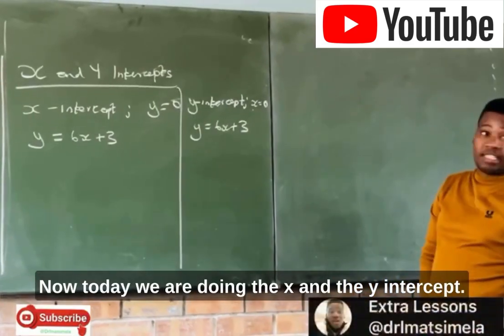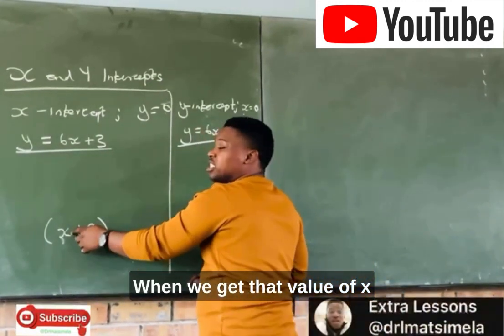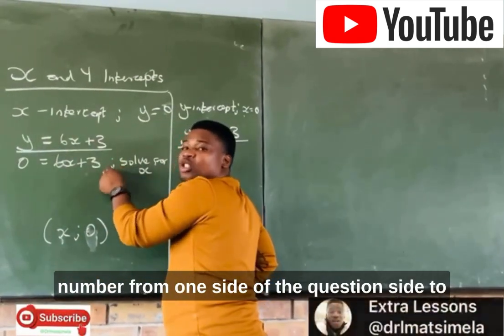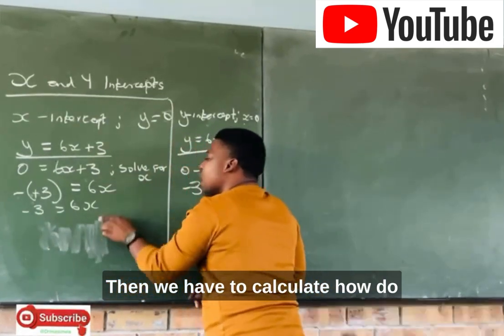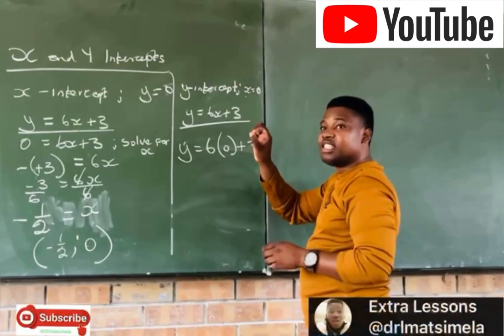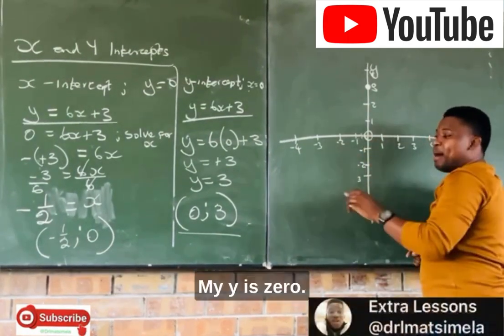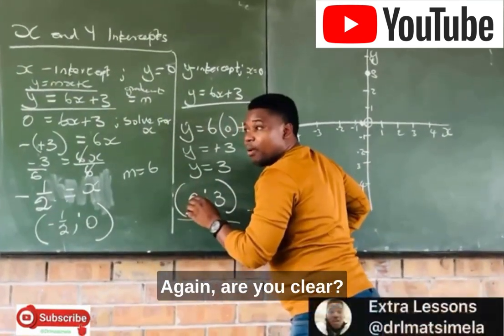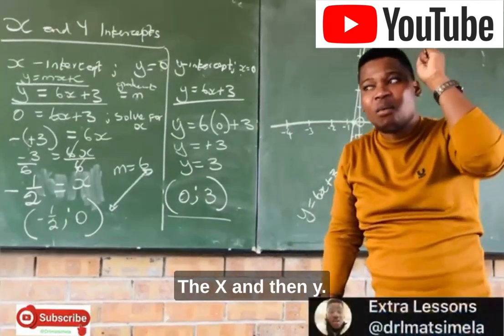X and Y Intercepts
Lesson about how to find the intercepts of linear or Straight line Equation and also plotting the graph